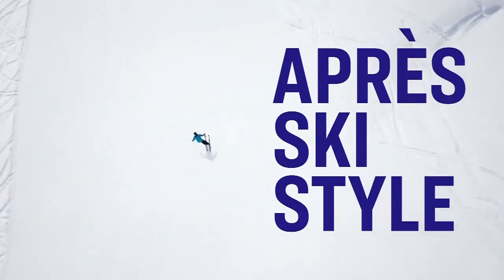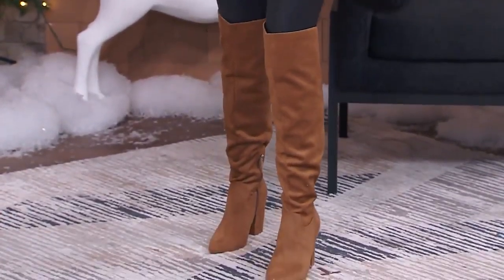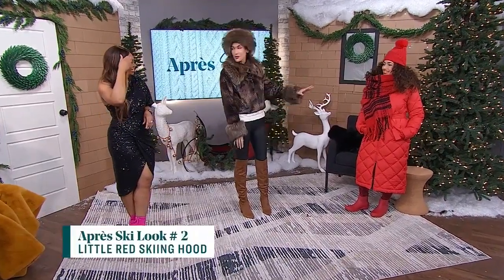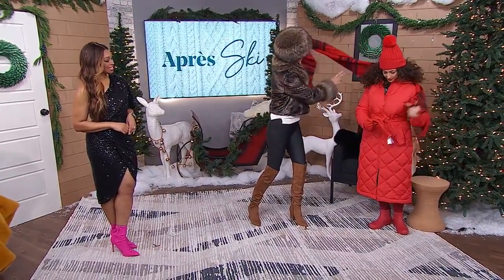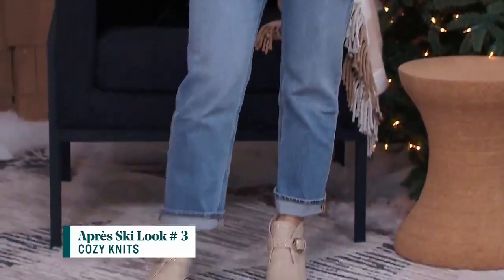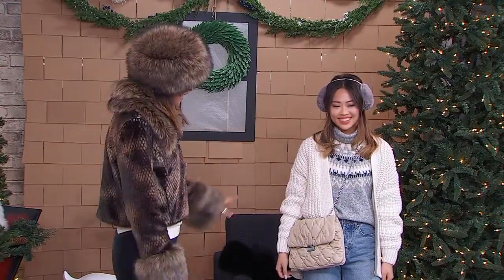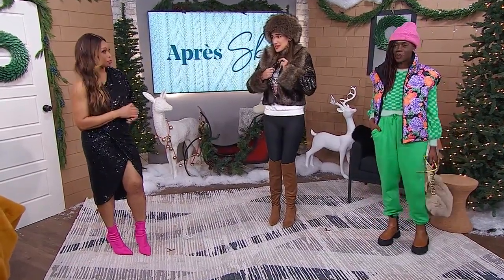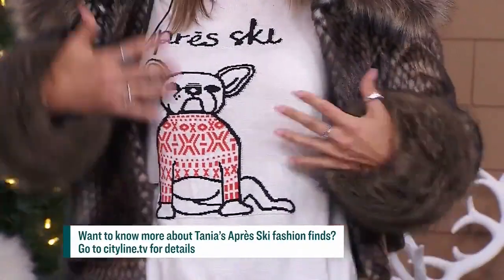4 chic aprés ski outfits to rock this winter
Tania Tonello has outfits you can wear after you hit the slopes. “It’s about what are we wearing in the chalet or in the village as we’re shopping.”